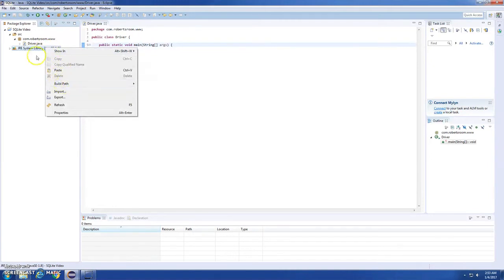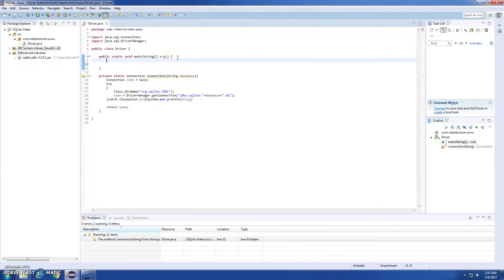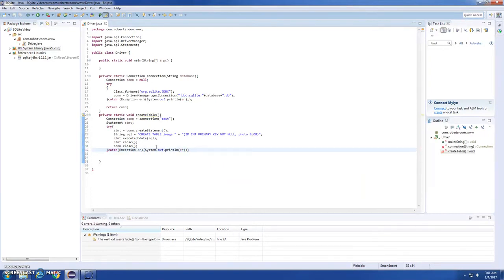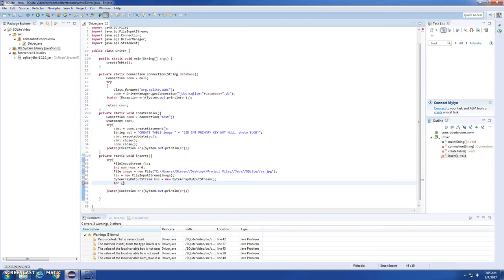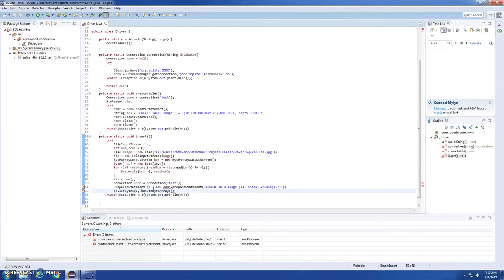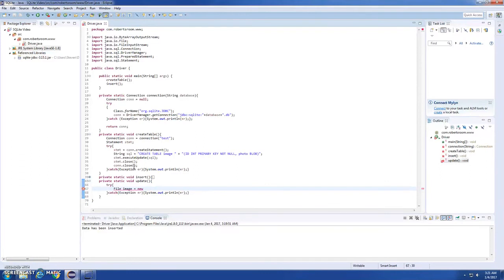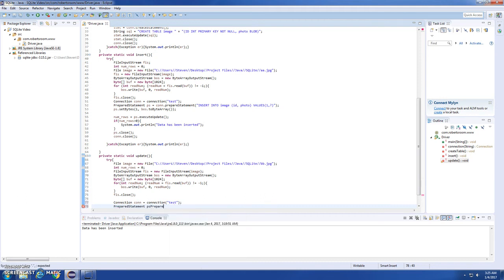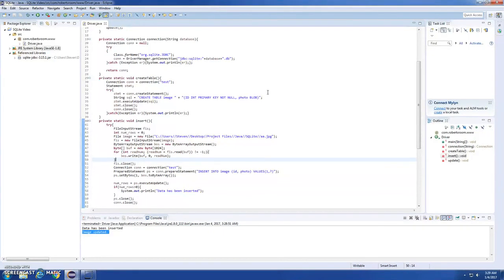Java and SQLite Insert & Update Images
Java.
SQLite.
Insert & Update Images.
A tutorial on using SQLite to create a database, create a table, insert and image, and update that image using Java, Eclipse, and SQLite.